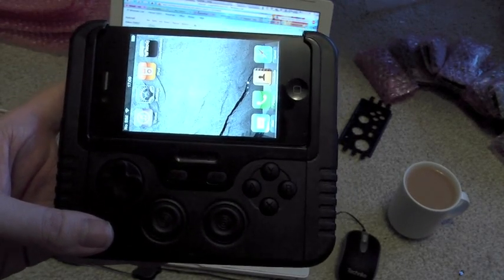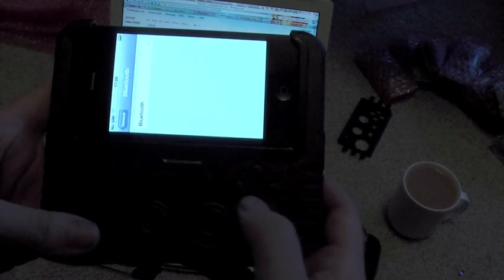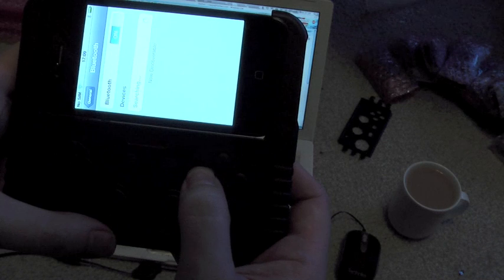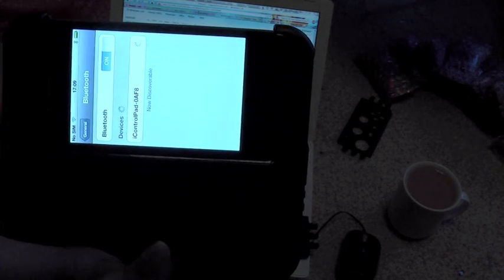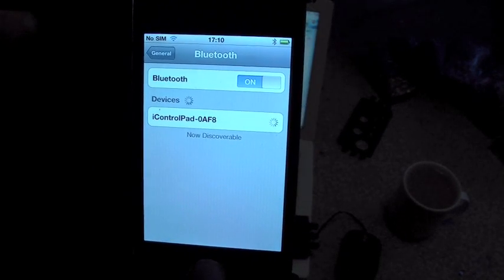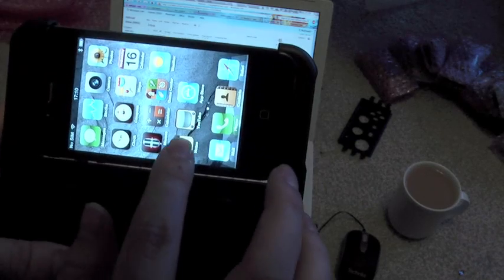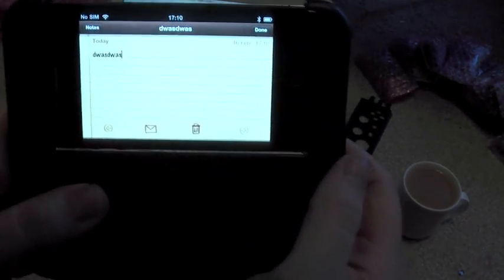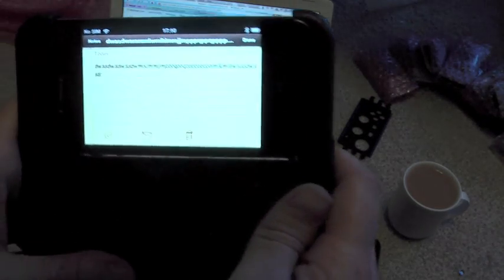iControlpad - No Jailbreak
Here is a video showing that the iControlpad can fool the iPhone in to thinking it's an approved keyboard. This means you can use standard Xcode libs to get input, although we would still recommend jailbreak as the only serious route.